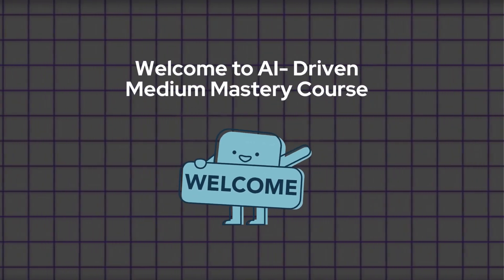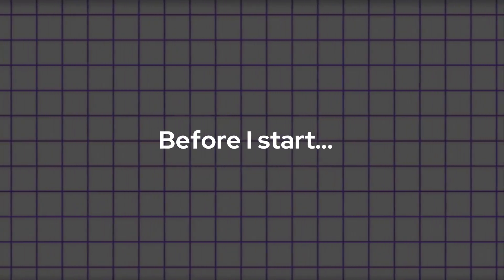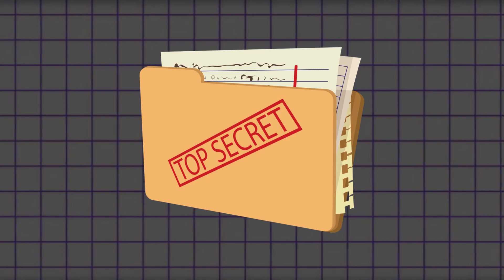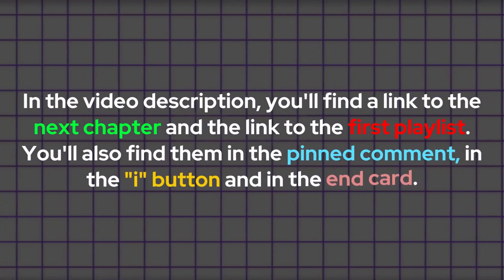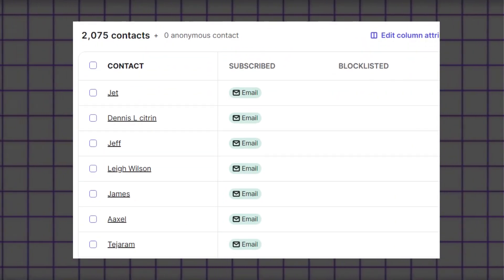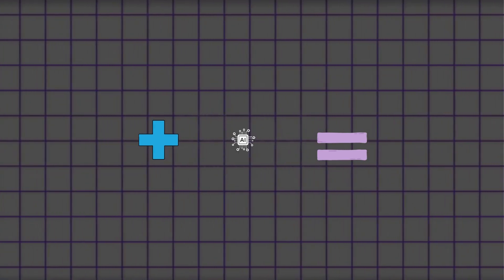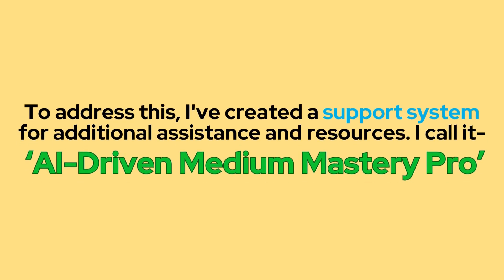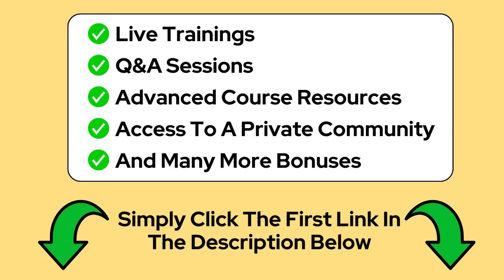Ch.1 FREE COURSE: How to Make Money on Medium with AI Automation (No Followers Needed)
Welcome to the AI-Driven Medium Mastery course! In this first chapter, you'll learn the basic goals of this course, such as how to leverage AI tools and automation to write and publish content on Medium without requiring any followers or being part of the Partner Program.